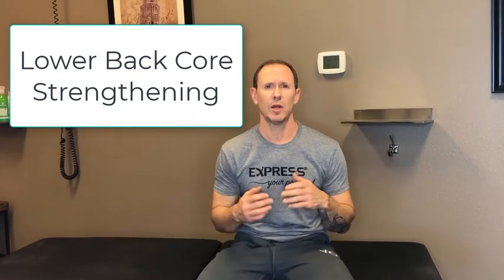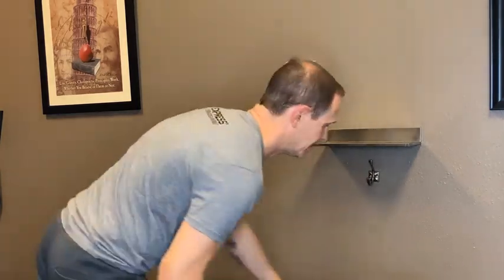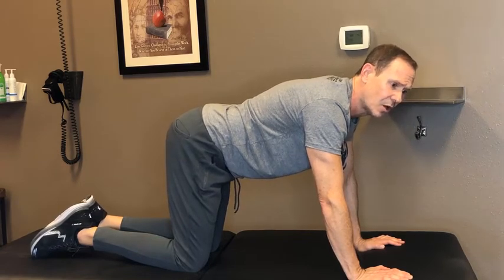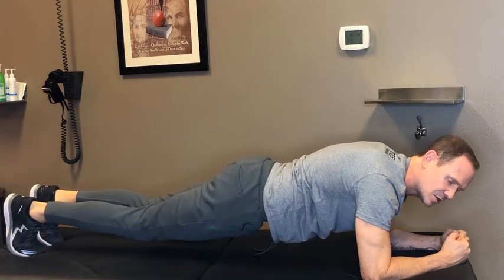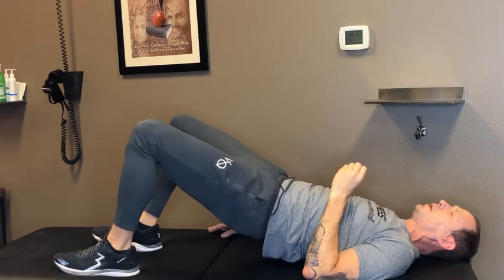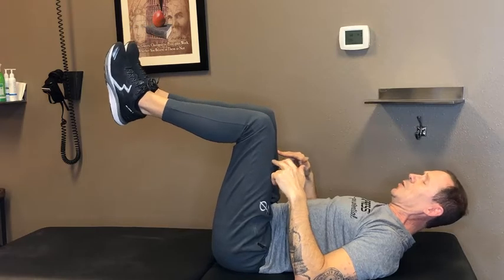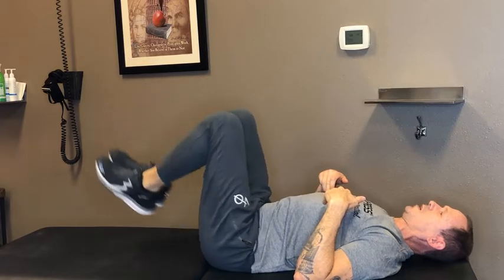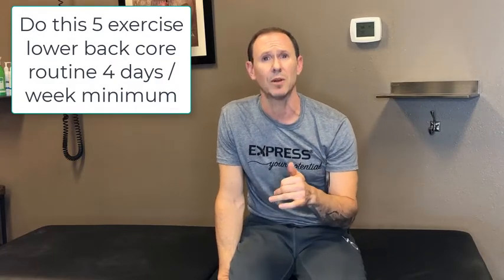5 Quick Lower Back Core Strengthening Exercises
A stronger core can help reduce back pain and improve the health and aging of the spine.

This video includes 5 key exercises that can help strengthen the core without taking up too much time.

For best results, practice this routine daily. Or at the very least 4 days a week.

Be patient! Strengthening the core is a marathon, not a sprint.

As always, if anything hurts skip that exercise for now and ask us to help with an alternate approach or consult with your chiropractor or physical therapist.